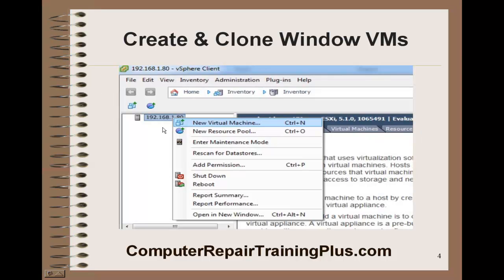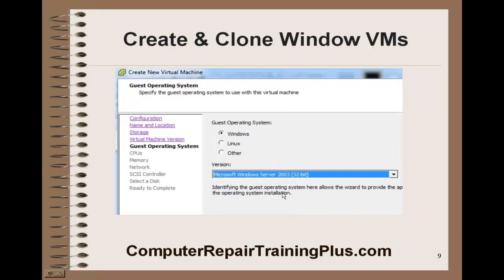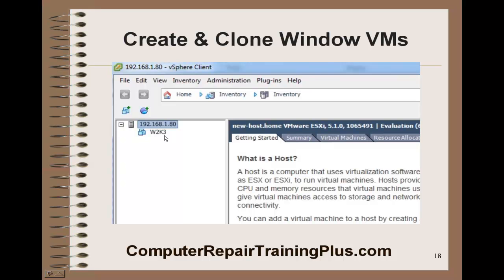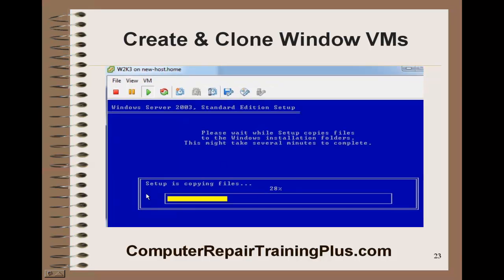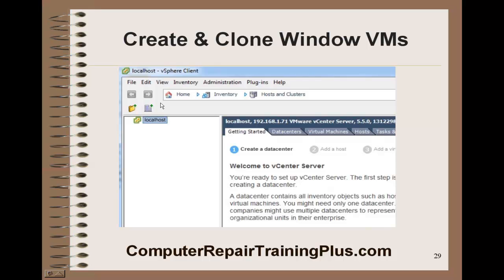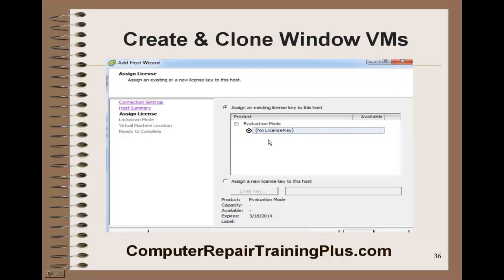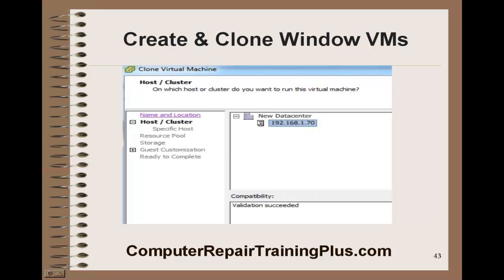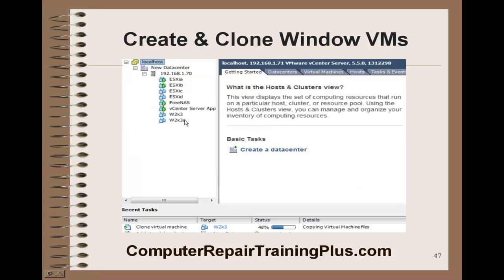Create and Clone Windows VMs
Creating and cloning VMs for vSphere will allow us to demo vMotion and the vSphere cluster feathers HA and DRS.